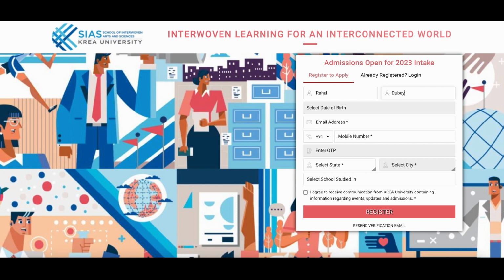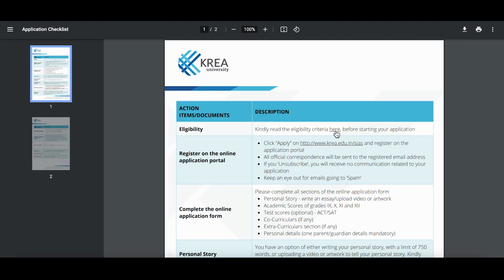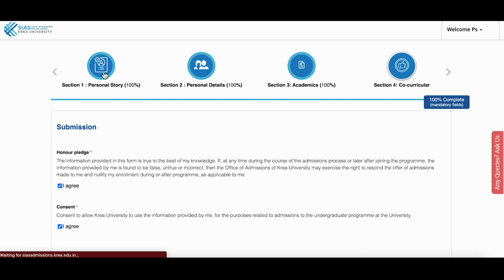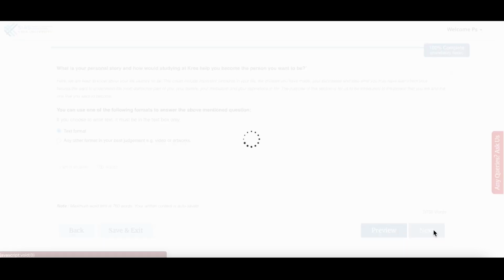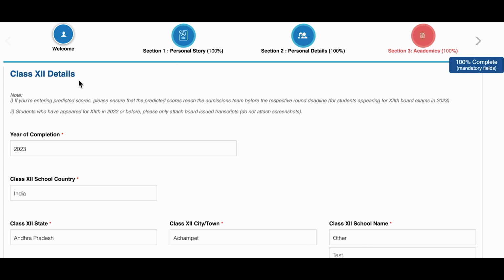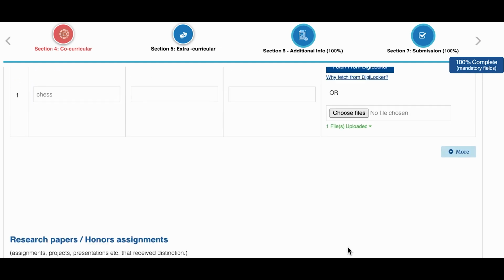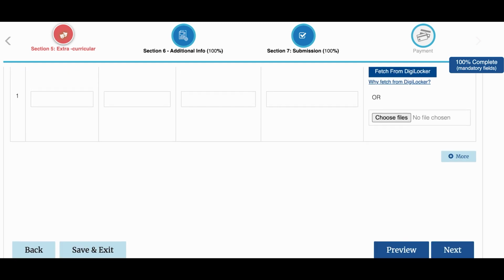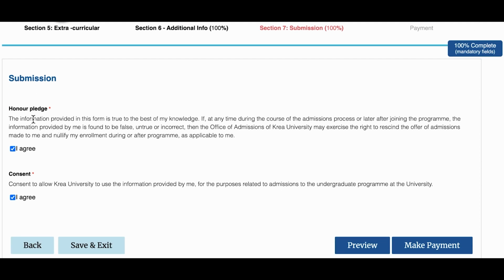Krea University UG Application: A step-by-step guide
A step-by-step guide to the UG Application Form of Krea University.